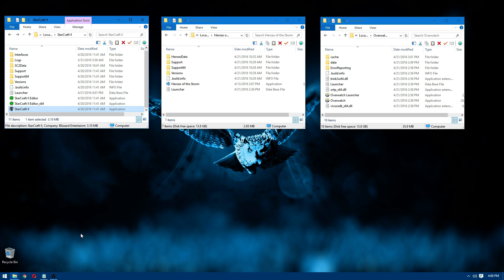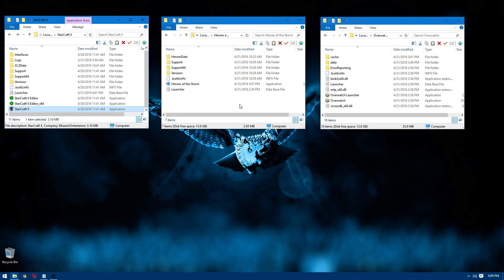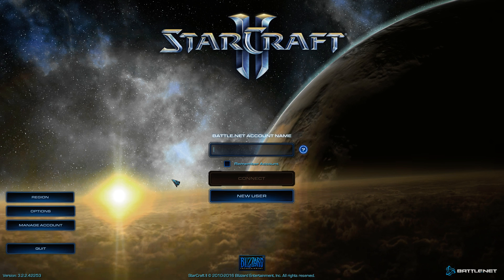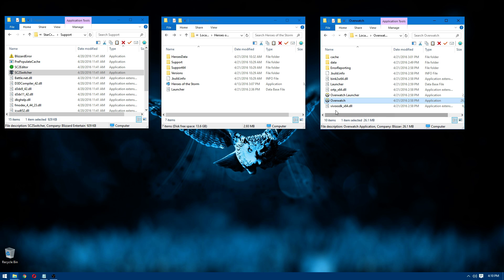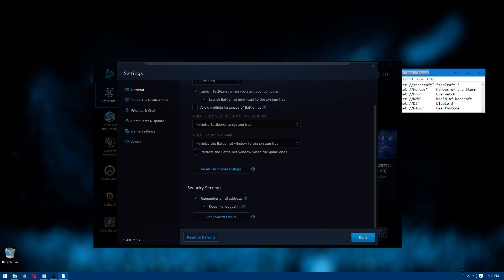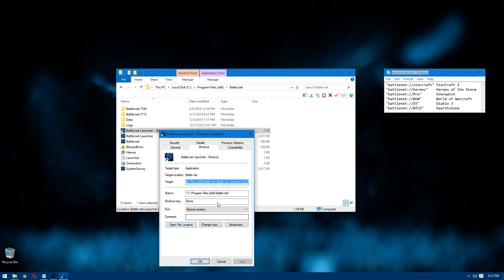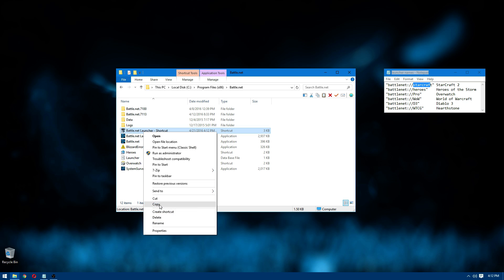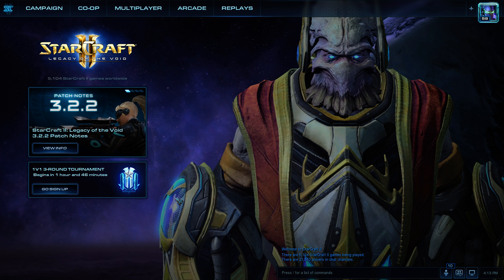Opening Blizzard Games without Battle.net Launcher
Thanks to this comment, I can relay to you how to get this to work as of June 2018